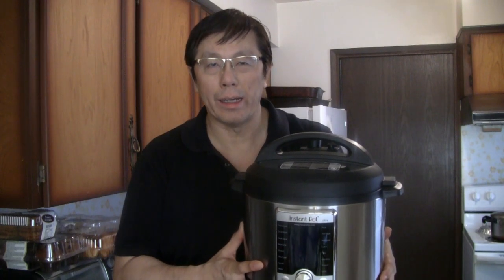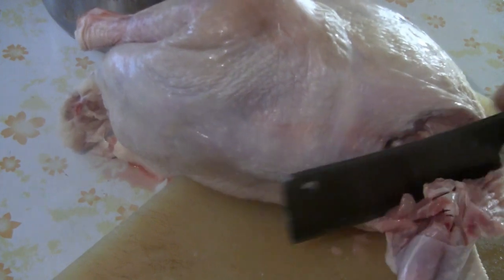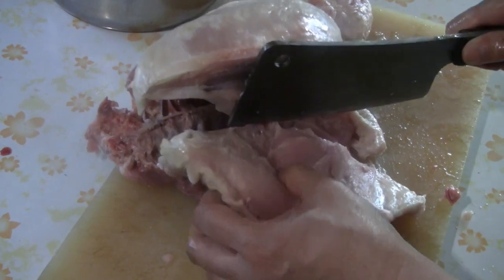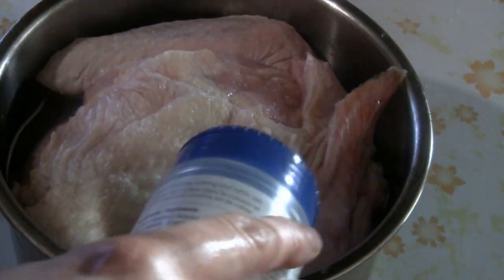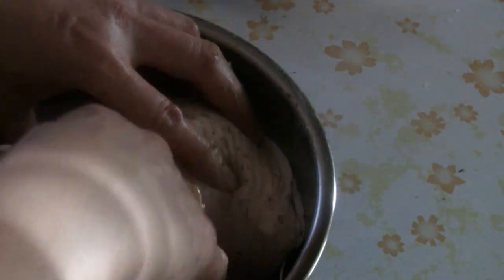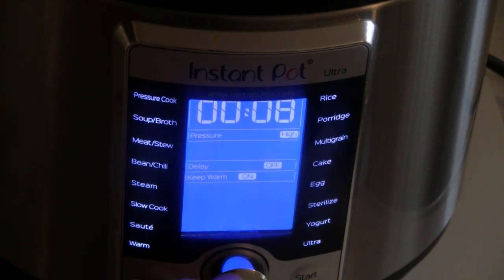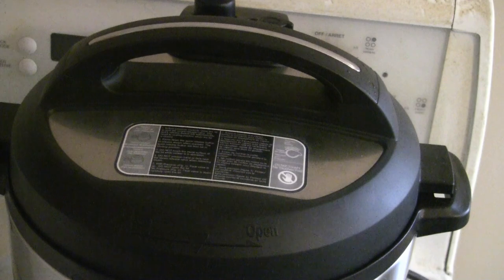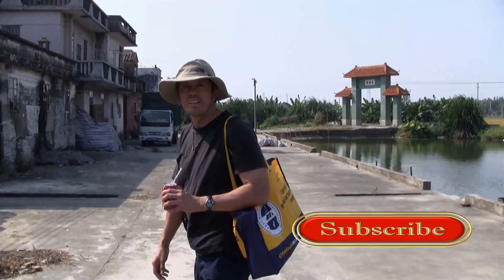How To Cook A Turkey In An Instant Pot (5 Secrets To Cooking Turkey In Instant Pot)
You can cook a whole turkey in an Instant Pot.  Even if the turkey is oversize.  Learn the 5 Secrets To Cooking A Turkey In An Instant Pot.  You can cook a delicious turkey using an Instant Pot.  The turkey is moist, tender and delicious.
For woks, Instant Pot, sauces, ingredients, gadgets, cookbooks and  equipment to improve your Chinese cooking.

RECIPE BELOW:

Instant Pot Turkey

1 whole turkey 7 to 10 lbs.
3 to 5 tablespoons salt
2 tabl;espoons black pepper
3 to 5 tablespoons Italian seasoning
3 to 5 tablespoons light soy sauce
3 cups water
3 to 4 stalks lemongrass

1 to 2 days before cooking, wash turkey in cold water.  Pat turkey dry with paper towel.  Sprinkle and rub salt all over turkey.  This is called a dry brine.  Put in fridge for 1 to 2 days.
On the day of cooking, put the metal rack that comes with the instant pot into the cooking pot.  A 7 to 10 lb. turkey should fit into the cooking pot.  This is for the 6 quart size instant pot.

My turkey is 15 lbs., so I had to cut the chicken into standard pieces- which includes the thigh with attached drum, the wing with the drumette and the breast.  Because of the large size of my turkey, I only used 1 breast.  I put the turkey carcass aside, to be used at a later date for making turkey congee.  The carcass can also ber used for soup stock.

Put the whole turkey or the turkey parts into the instant pot.  Sprinkle more salt to the turkey if you like.  Sprinkle black pepper and Italian seasoning over the turkey as well.  Add light soy sauce and rub all over turkey.  Add water to the bottom of the cooking pot.  Add lenongrass into the water at the bottom as well.

Make sure lid is locked in place.  Set cooking time to 5 minutes per pound of turkey.   My turkey was 10 lbs., so the cooking time was 50 minutes.  My cooking time of 5 min utes per pound is less than the cooking time suggested by Instant Pot instructions.  I let the turkey depressurize naturally, which means the turkey is still cooking during this stage.

Let the turkey naturally depressurize for 10 to 15 minutes.  Do the final manual release of the turkey.  Let turkey cool for about 10 minutes before slicing.  The turkey stock at the bottom of the cooking pot can be used to make gravy or save it for soup stock.